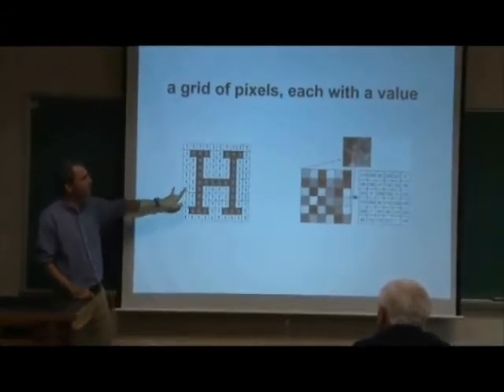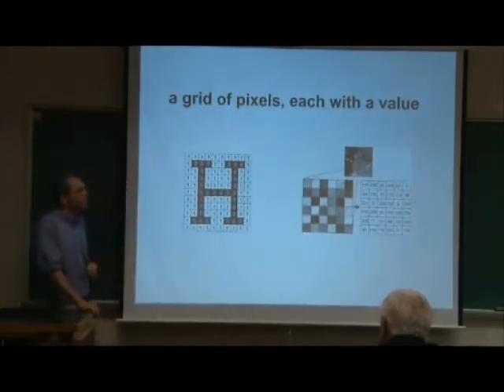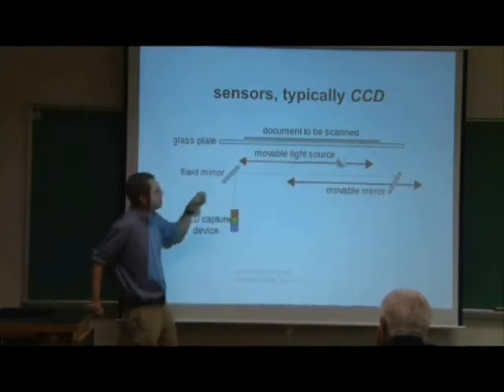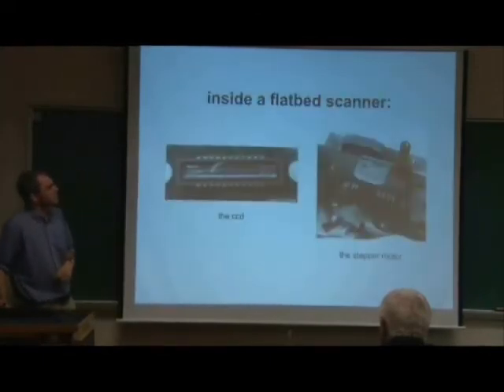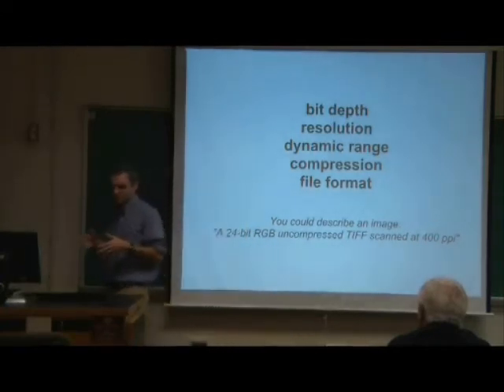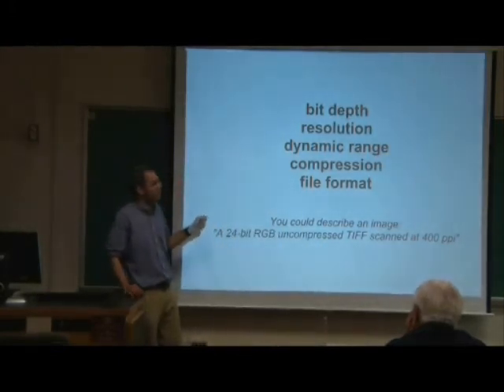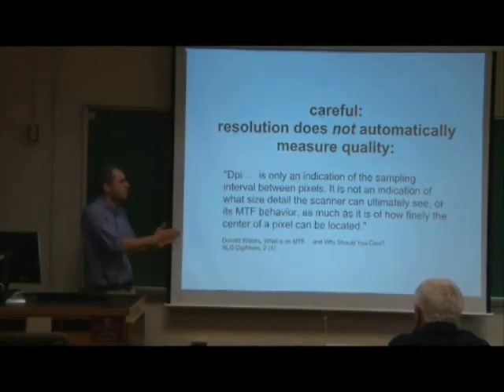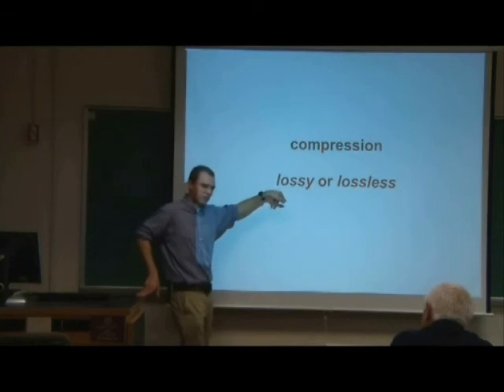Digitizing Cultural Heritage Part 2